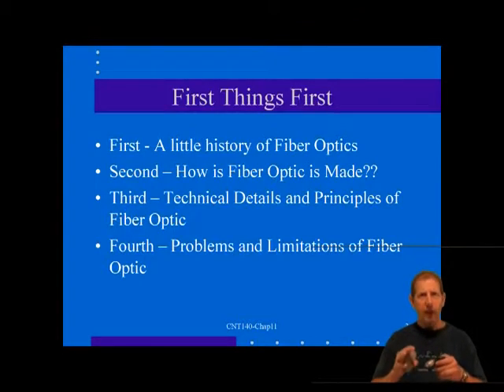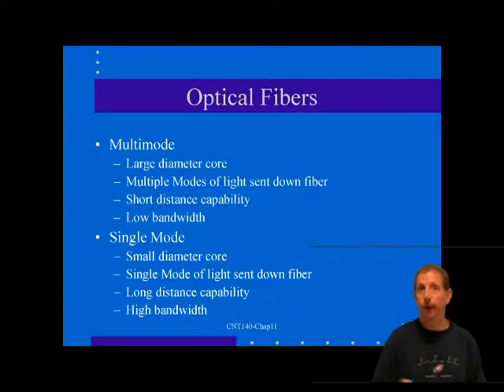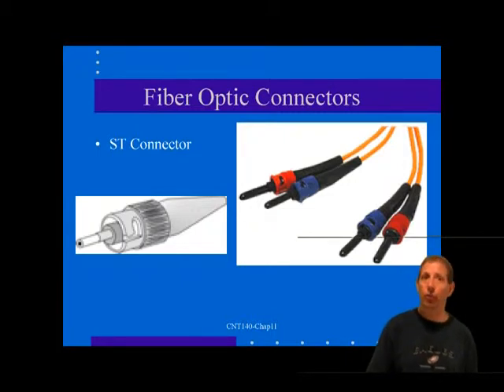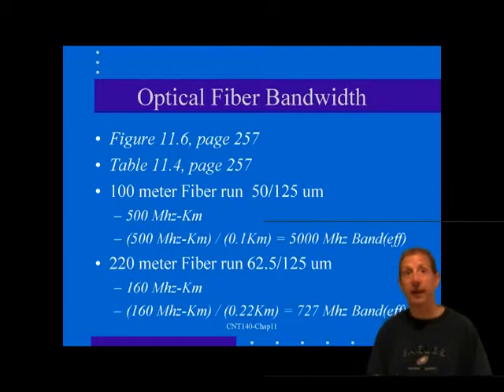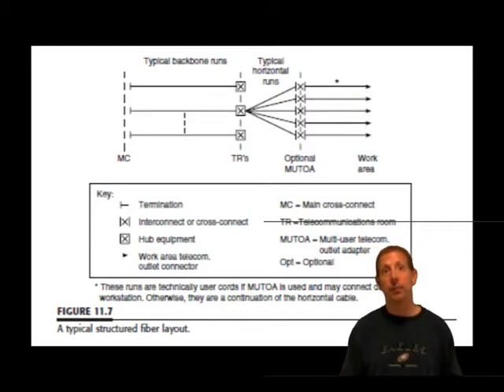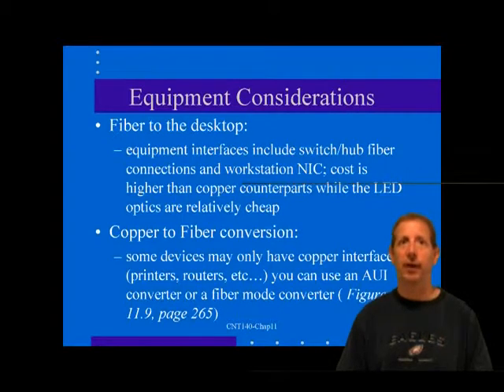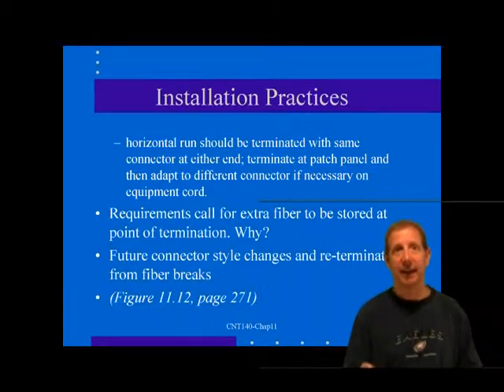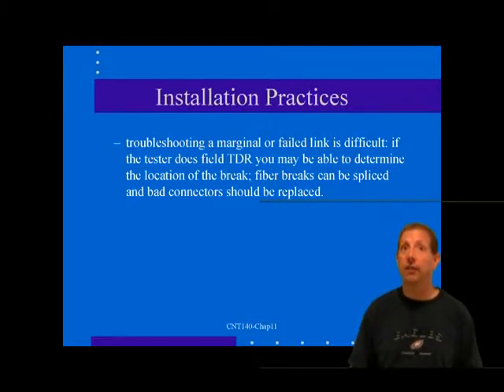CNT140 Chpt 11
HACC CNT 140 LAN Wiring Class Video Lecture Chapter 11 Fiber Optic Basics